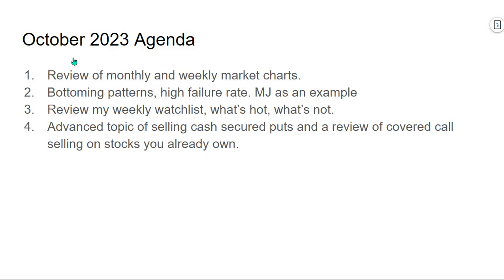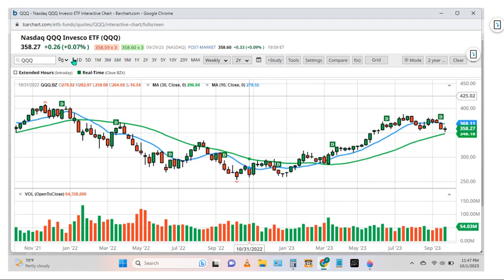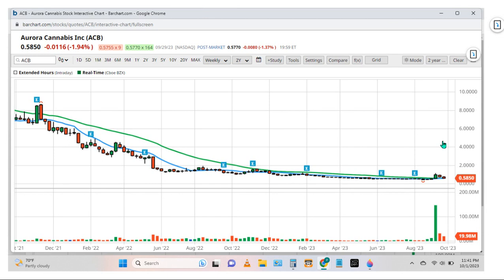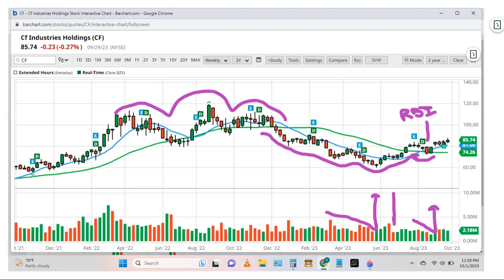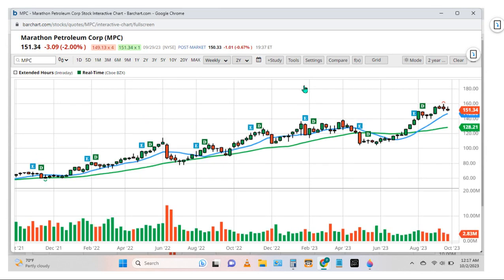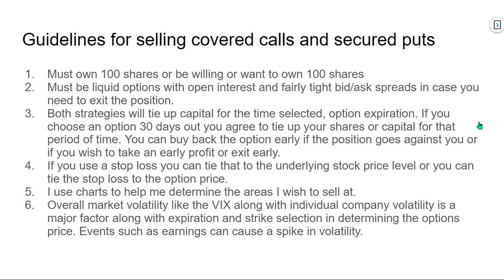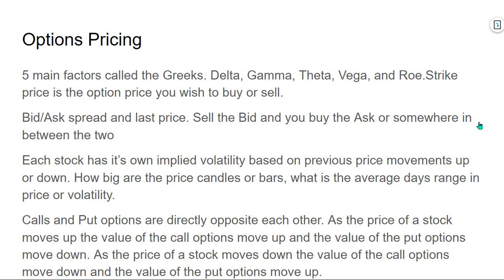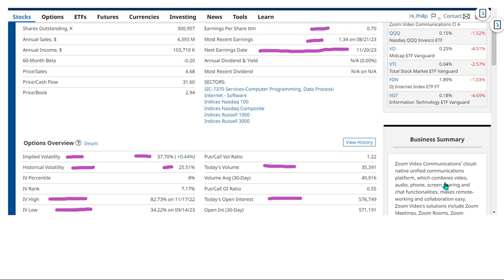October 2023 stock market review and training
October 2023 monthly review of markets and a special training on covered calls and cash secured puts.